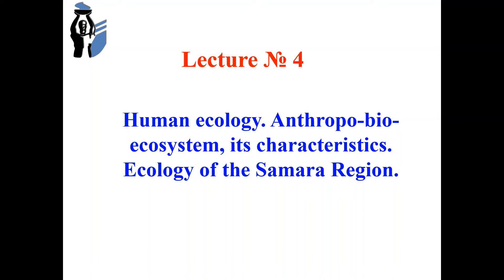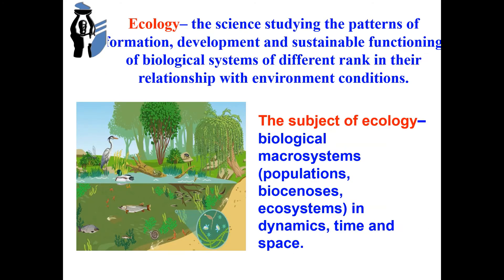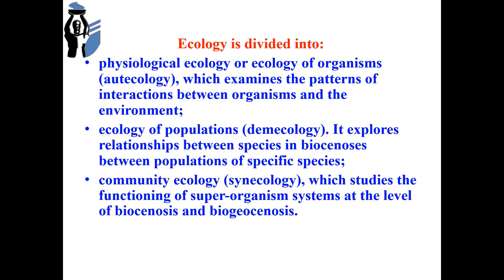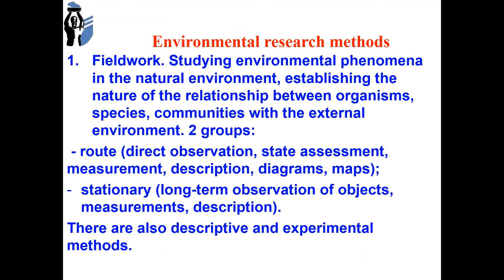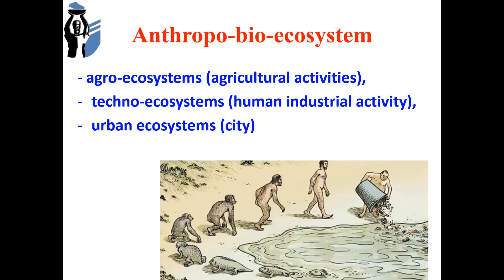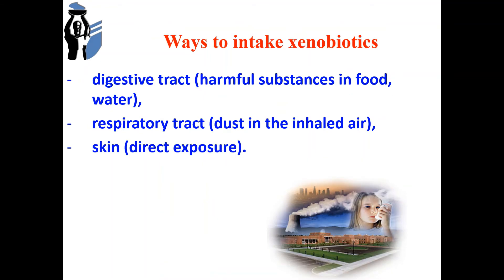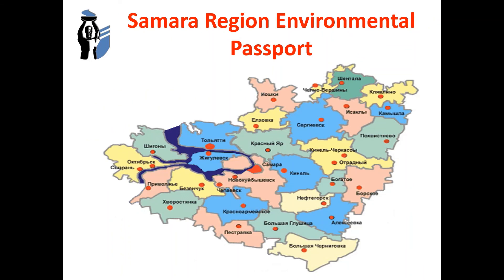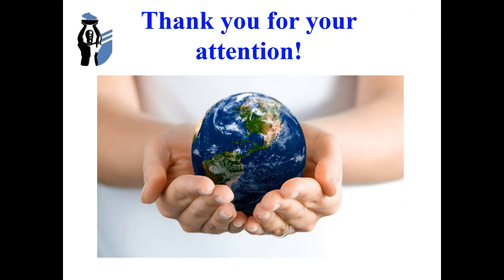Lecture 4 Human Ecology